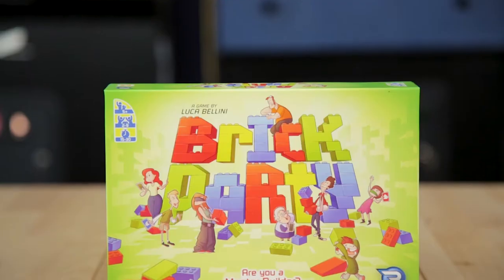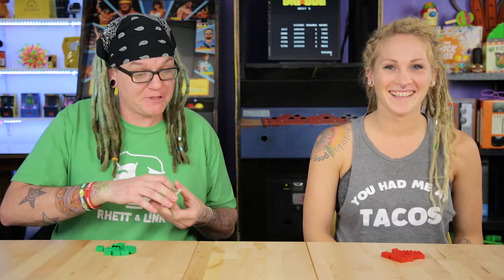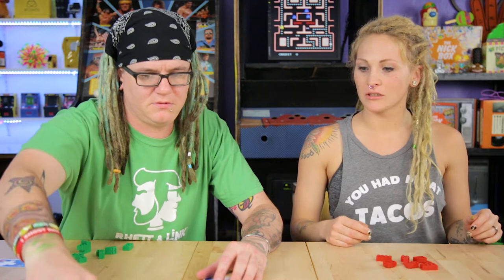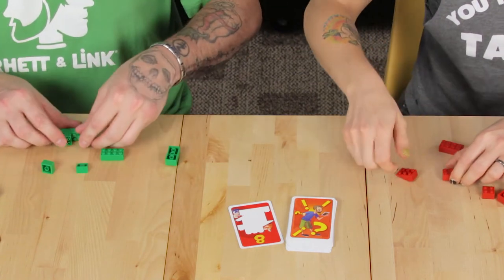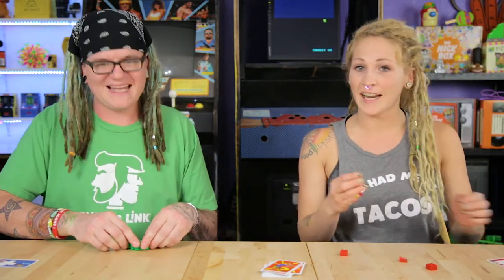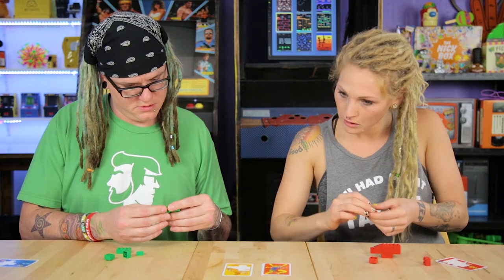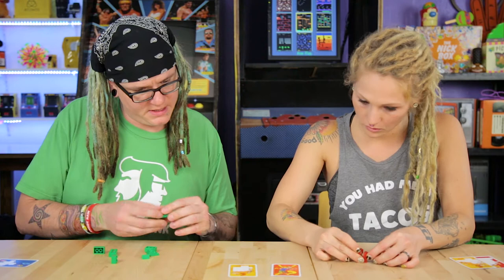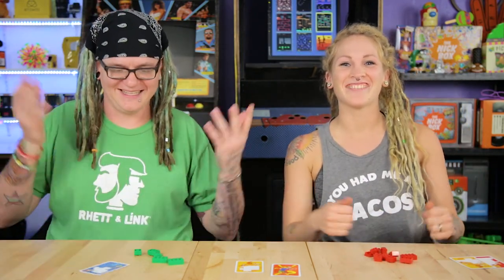Brick Party | What!? What!?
Brick Party is a fun game for up to 9 people, but we've modified the rules a bit for a two player game. Flip over a card and try to build the shape, using on the amount of brick shown on the card. First person to collect 3 cards is the winner!